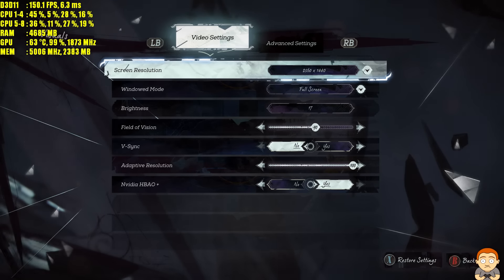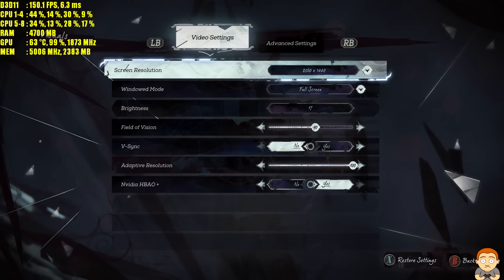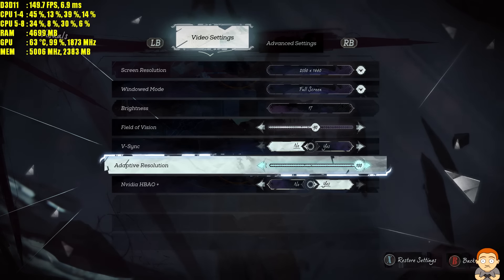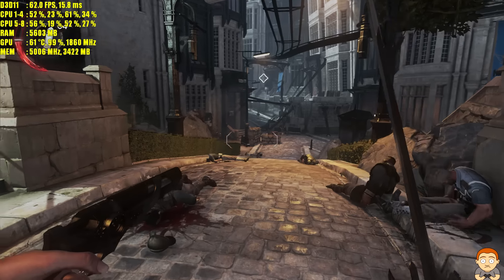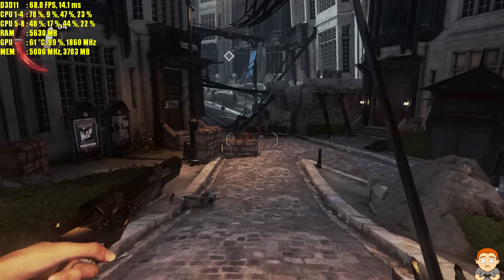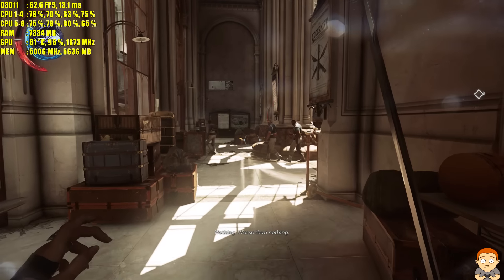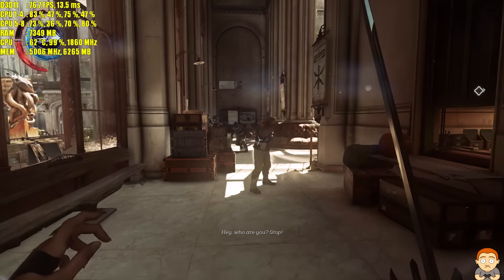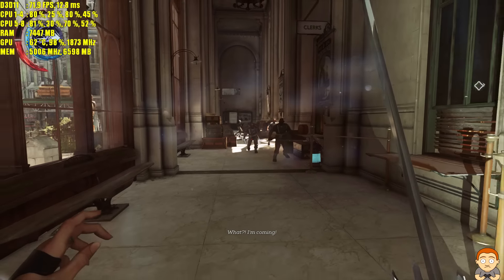Dishonored 2 Pc Update Beta Patch GTX 1080 1440p Ultra Frame Rate Performance Test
Dishonored 2 Pc gameplay on ultra settings at 1440p with the new beta patch. I'm using a GTX 1080 and a Skylake 6700k in this updated fps frame rate performance benchmark.